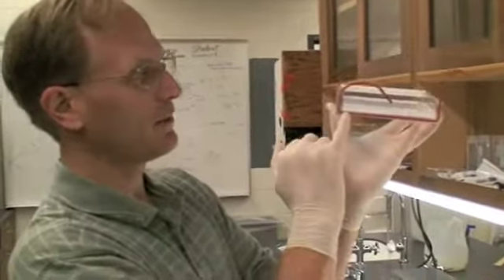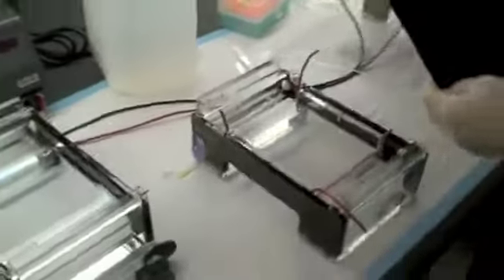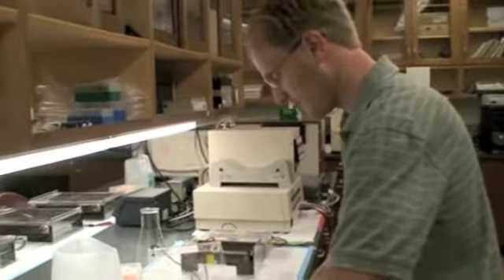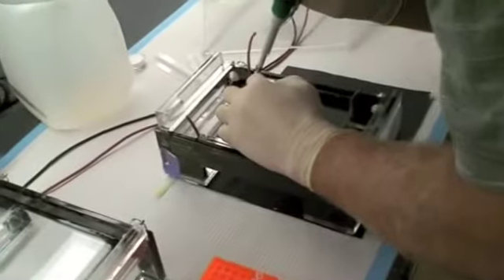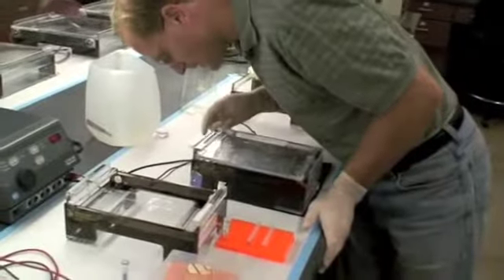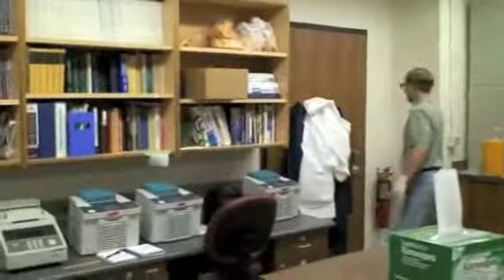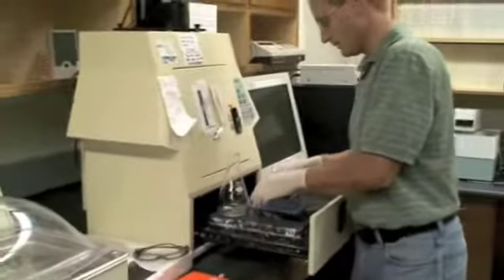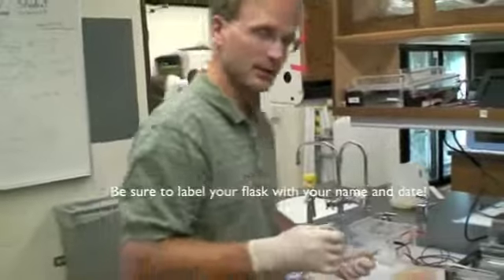Gel Electrophoresis Part II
How to load, excise fragments from, and store a gel.